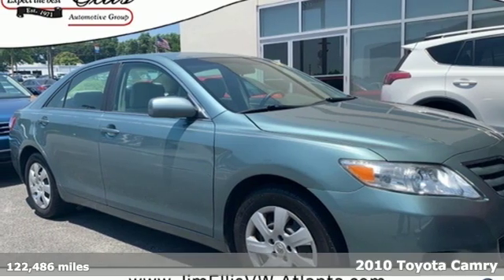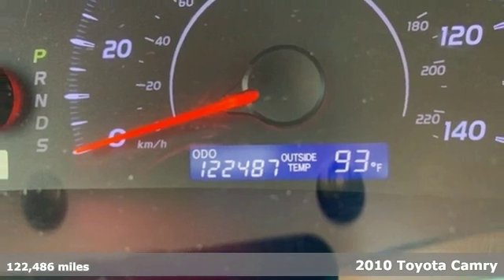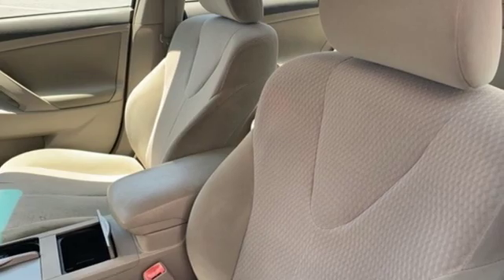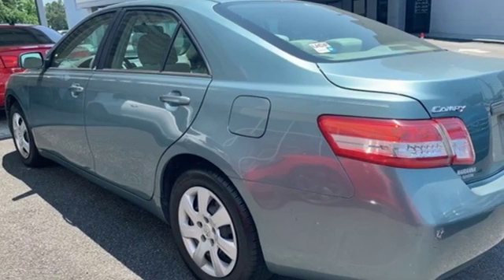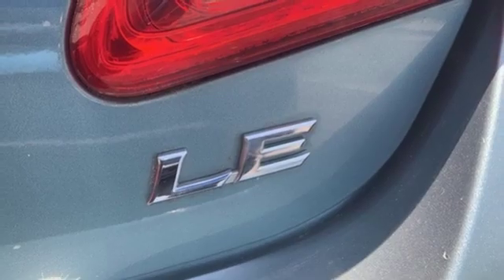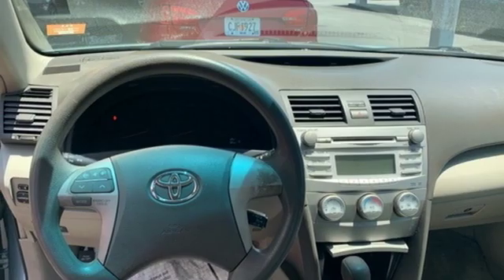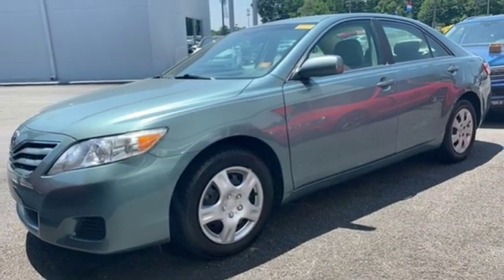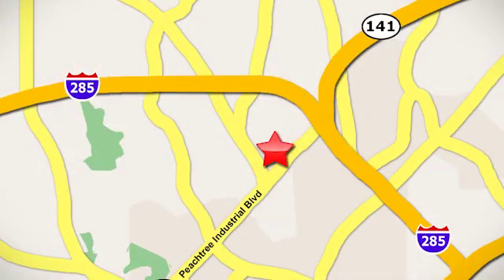Used 2010 Toyota Camry Atlanta, GA V3753 - SOLD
Year: 2010
Make: Toyota
Model: Camry
Trim: LE
Engine: 2.5L I4 SMPI DOHC
Transmission: 6-Speed
Color: Green
Interior: Bisque
Mileage: 122486
Stock #: V3753
VIN: 4T1BF3EK5AU524706
Clean CARFAX. Camry LEbrbrCamry LE, Bisque w/Meteor Fabric Seat Trim.brbrAwards:br * 2010 KBB.com 10 Most Comfortable Cars Under $30,000 * 2010 KBB.com Best Resale Value Awards

Address:
5901 Peachtree Industry Boulevard